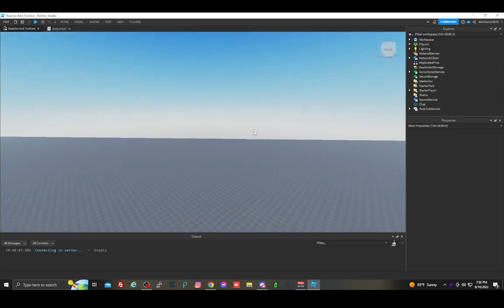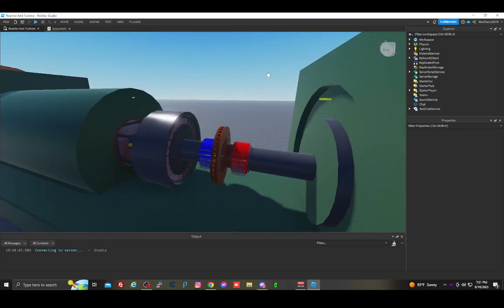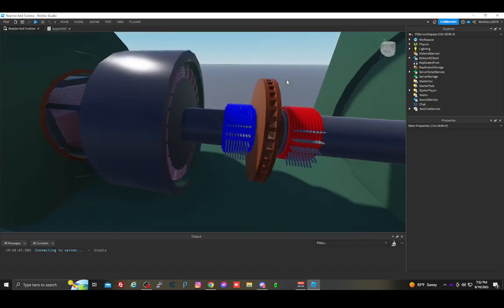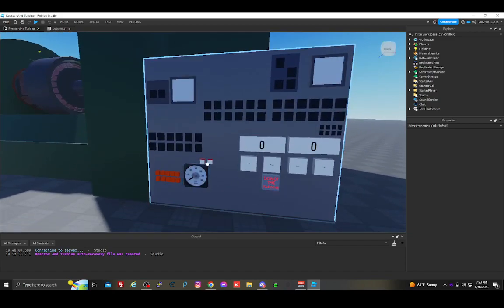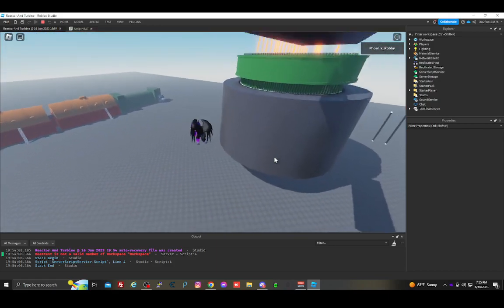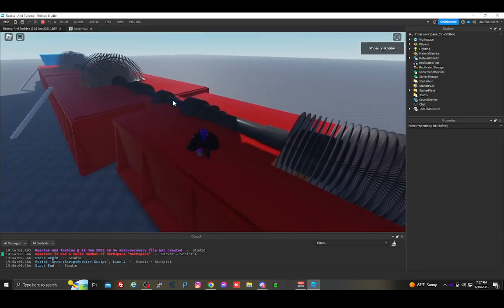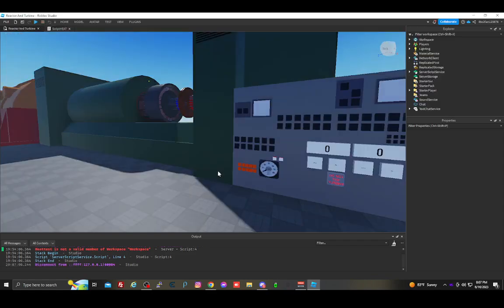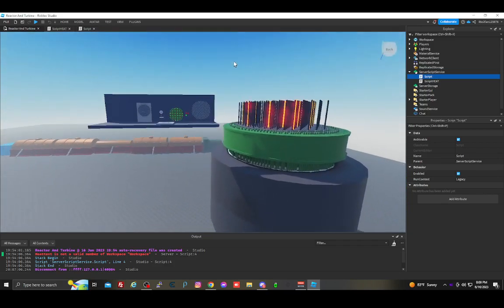Project RBMK is officially in motion! | update to the roblox RBMK reactor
finally have the reactor built and coded (to an extent) on studio, the turbine has been finished as you guys will be able to see in the video and i also spin it up to full.